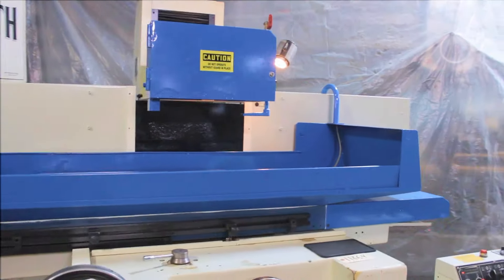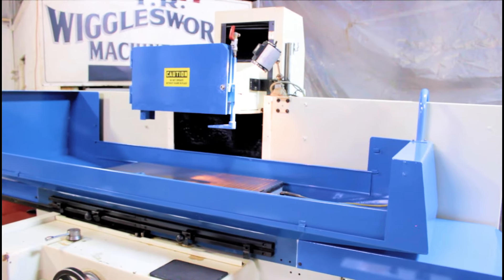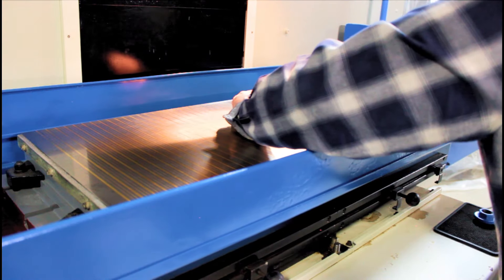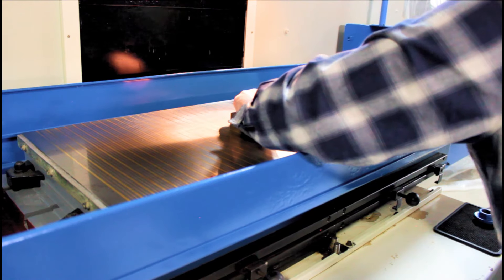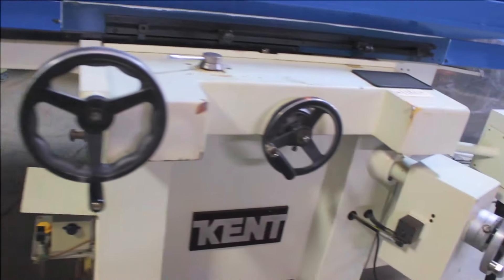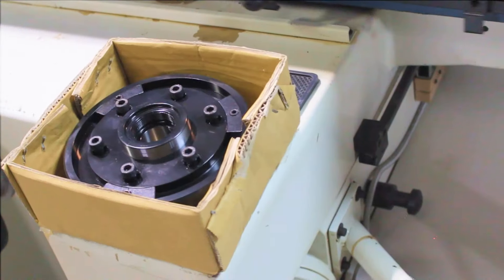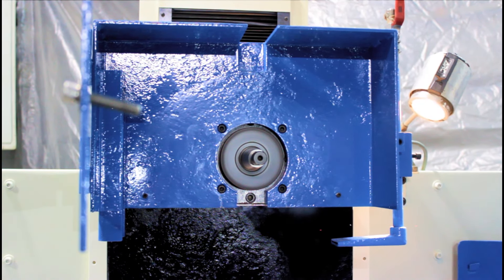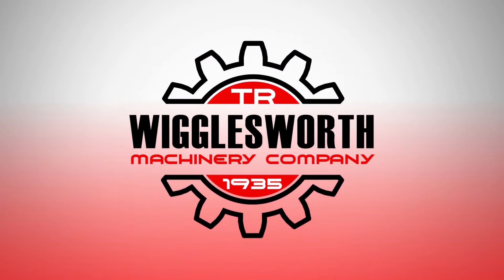Kent KGS 84-AHD Fully Automatic Hydraulic Surface Grinder, WIgglesworth Machine #11864 For Sale Now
7100 Krick Road
Bedford Ohio 44146

Model KGS 84-AHD

FEATURES:

V & FLAT TURCITE TABLE WAYS
DOUBLE - V TURCITE CROSS WAYS
AUTO LUBRICATING PUMP
SOLID STATE CROSS-FEED
AUTO. INCREMENTAL DOWN-FEED
FULLY AUTOMATIC CYCLE CONTROL WITH SPARK-OUT TIME & AUTO STOP

SPECIFICATIONS:
MAX. TRAVEL (LONGITUDINAL x CROSS). 36" x 17 3/4"
MAX. DISTANCE SPINDLE CENTER TO TABLE. 23 5/8"
AUTOMATIC DOWN-FEED INCREMENT. 0.00025"-0.00125" IN 5 STEPS
GRINDING WHEEL (OD .x T. x ID). 14" x 1 1/2" x 5"
GRIDING WHEEL SPEED. 1740 RPM
SPNDLE MOTOR. 7.5 HP
HYDRAULIC MOTOR. 3 HP

DIMENSIONS:
108X89X91
6760 POUNDS

EQUIPPED WITH:

* 16" X 32" ELECTRO-MAGNETIC CHUCK WITH CONSOLE BUILT-IN VARIABLE
* POWER CHUCK CONTROL
* PAPER FILTER & COOLANT SYSTEM
* REAR FULL LENGTH SPLASH GUARD
* TWO FRONT TABLE SPLASH GUARD
* Sony 1-AXIS DIGITAL READOUT SYSTEM